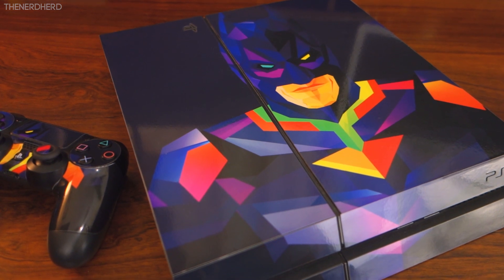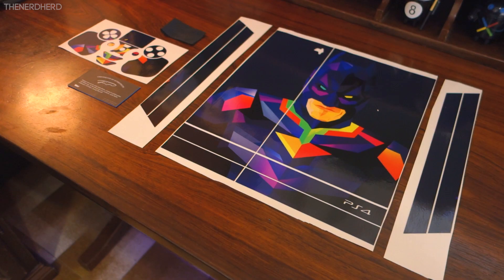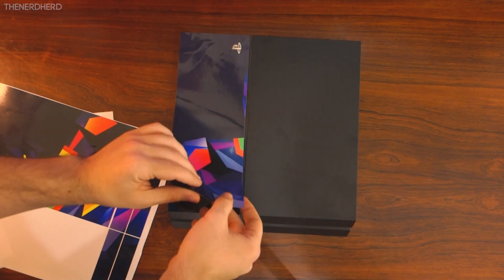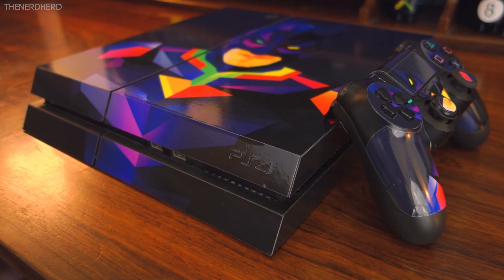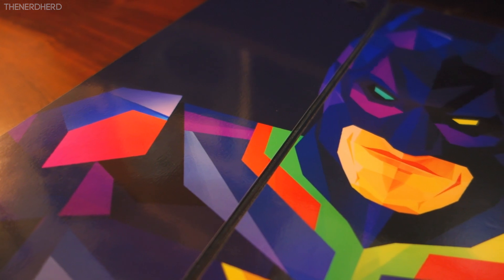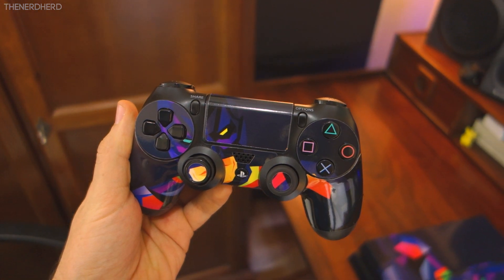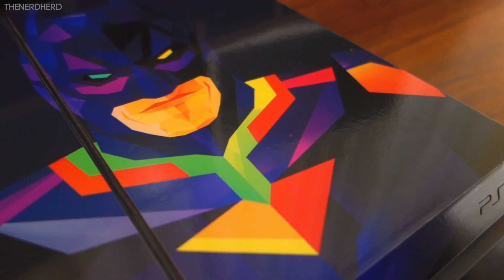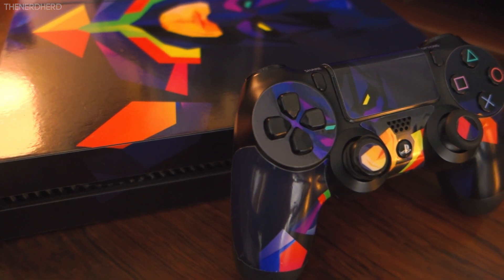Slickwraps Batman Skin for PS4!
Let's take a look at the dope Gotham's Champions skin from the HERO Series by SlickWraps!

Shot on a Sony RX100